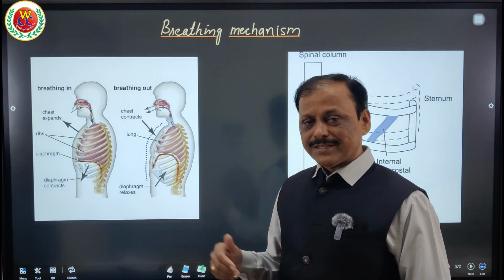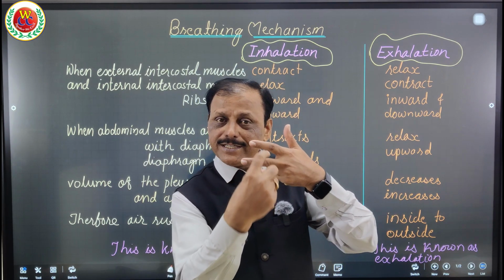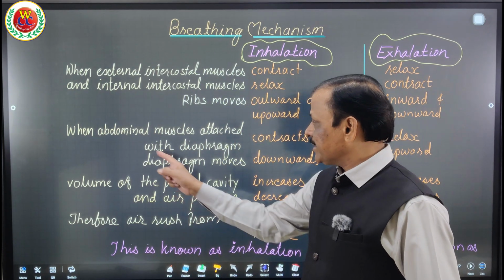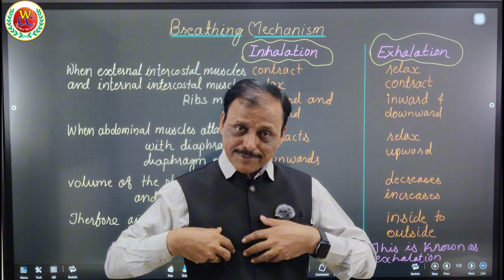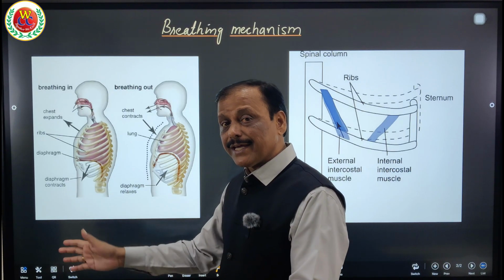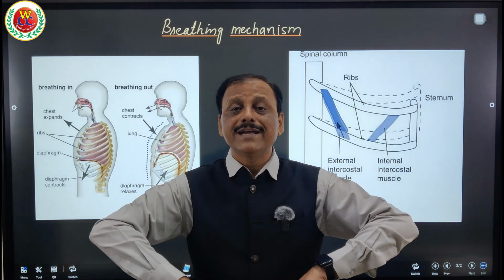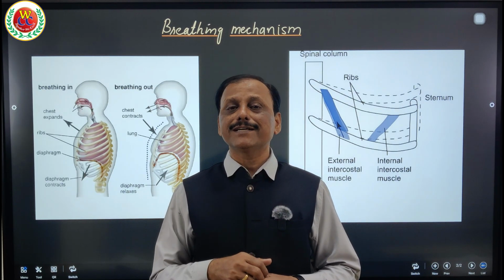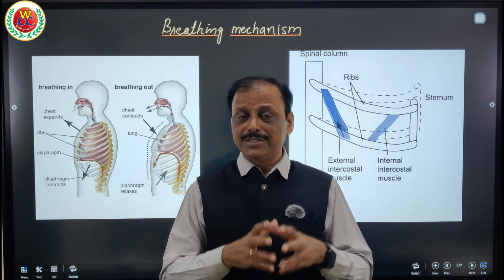Breathing Mechanism | Ch-17 Breathing and Exchange of Gases | Class 11 | CBSE | Bio by Gulab Sir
Welcome to another engaging biology lecture with Gulab Sir! 🌿

In this video, we dive deep into Chapter 17: Breathing and Exchange of Gases, specifically focusing on the Breathing Mechanism. This is an essential topic for Class 11 CBSE Biology students, designed to help you ace your exams with crystal-clear concepts.

📌 What you'll learn in this video:

The process of inhalation and exhalation
Role of the diaphragm and intercostal muscles
Pulmonary ventilation and its regulation
Factors affecting breathing
Concept of respiratory volumes and capacities
📖 This session is tailored to align with the CBSE syllabus, ensuring you understand the fundamental principles of respiratory biology. Perfect for students preparing for board exams or NEET aspirants.

💬 Have questions? Drop them in the comments below, and Gulab Sir will address them in upcoming sessions.